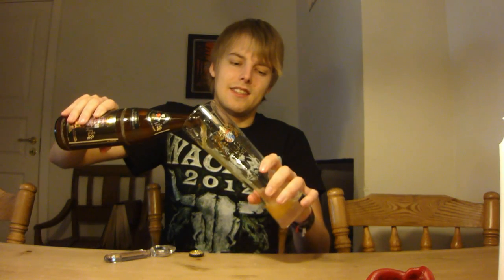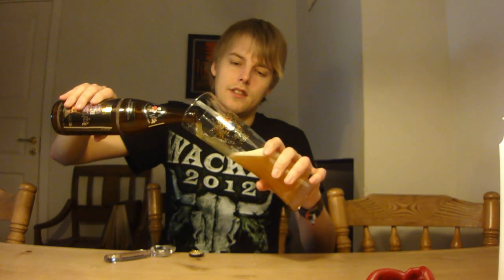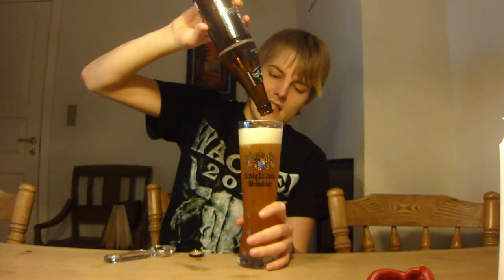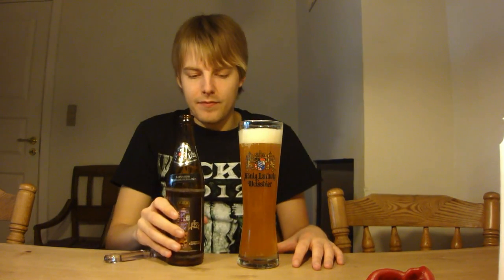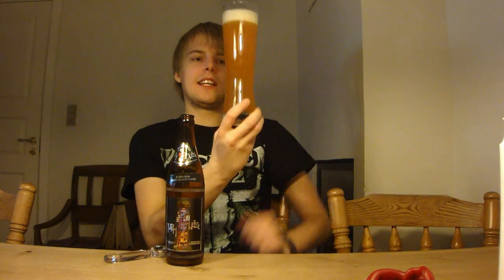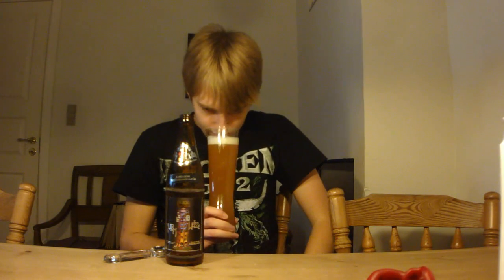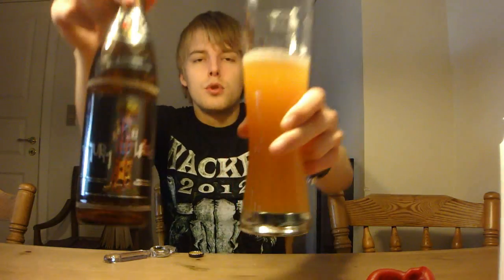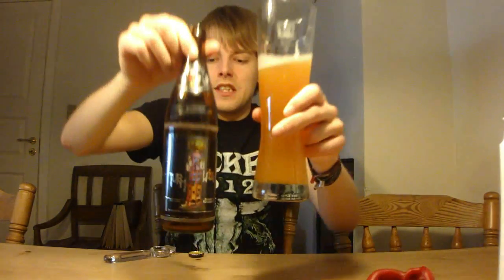Beer Review 947#: Kuchlbauer Turmweisse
Information About This Beer:

Brewery: Brauerei zum Kuchlbauer
Beer: Kuchlbauer Turmweisse
Style: German Hefeweizen
Location: Brewed by Brauerei zum Kuchlbauer in Abensberg, Germany.
ABV: 5,9%
Rating: 75/100